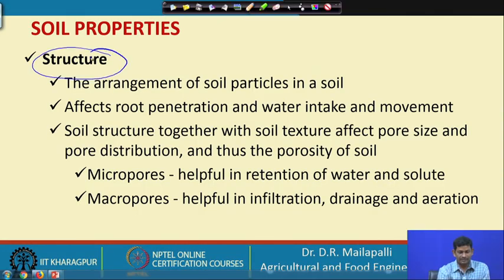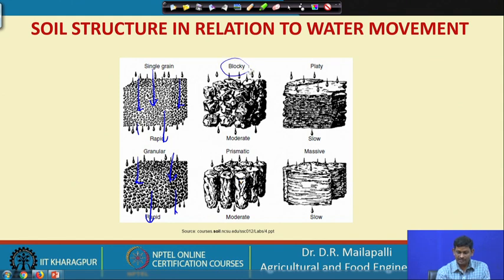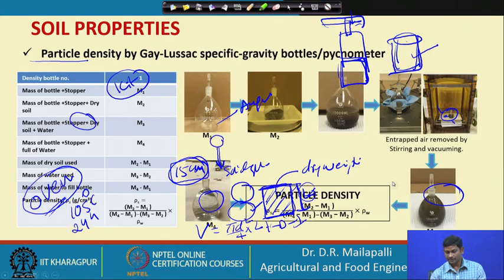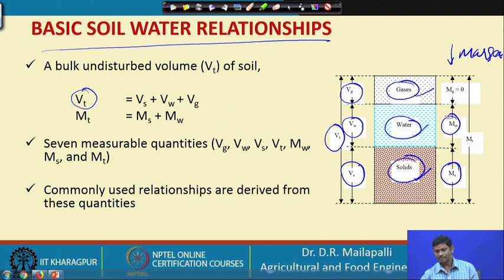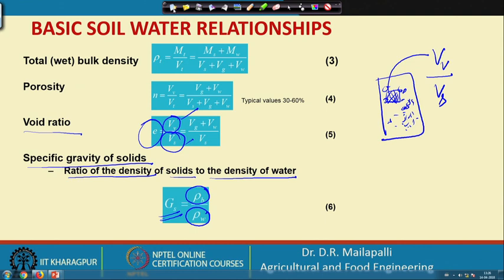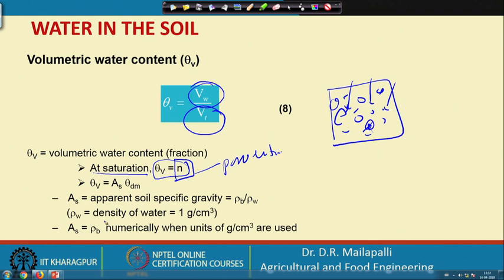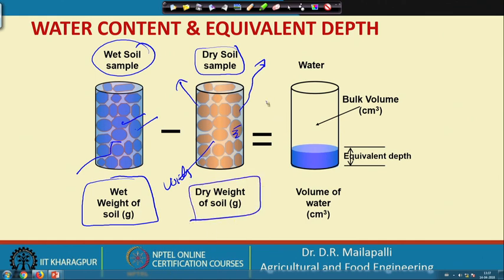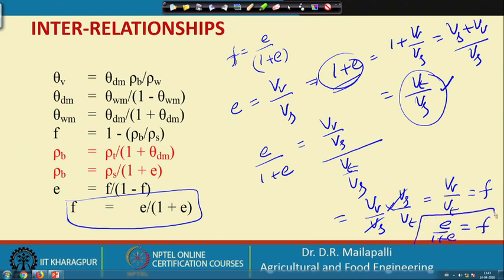Lecture 3: Soil Properties - II